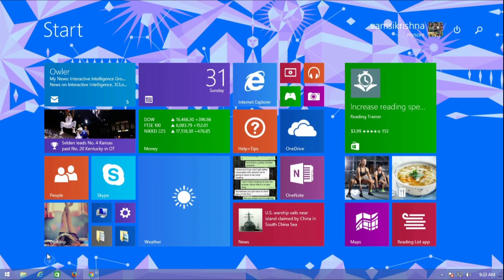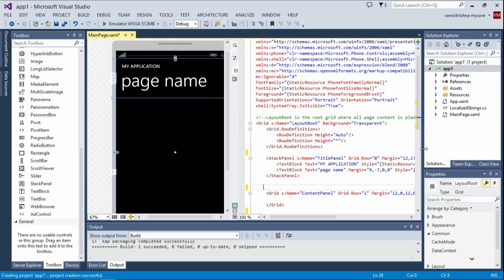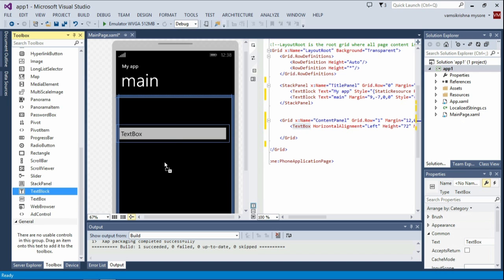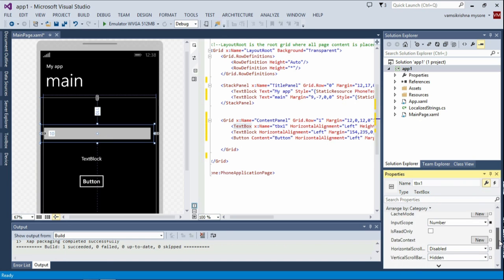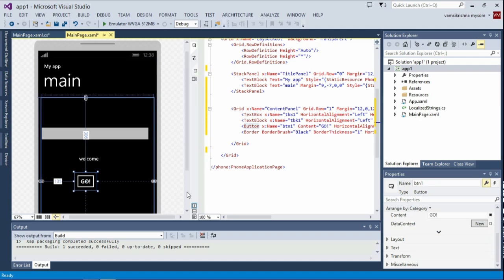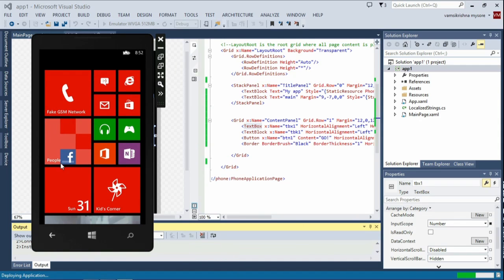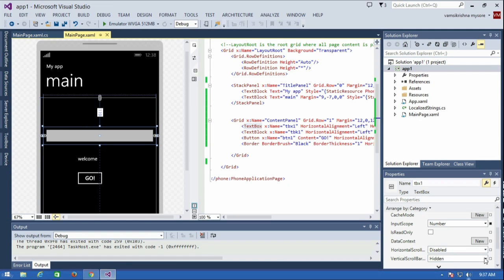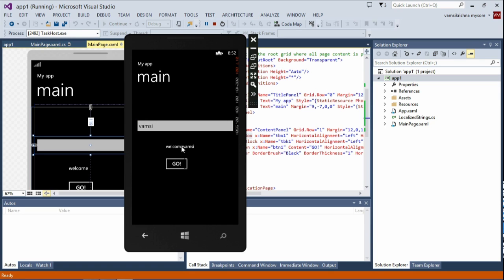windows app development & an app developed part-2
This is part -2 of windows phone app development,by me vamsi krishna,hope the viwers enjoy the show